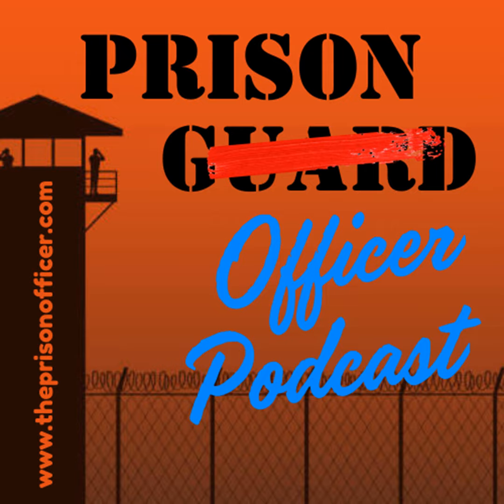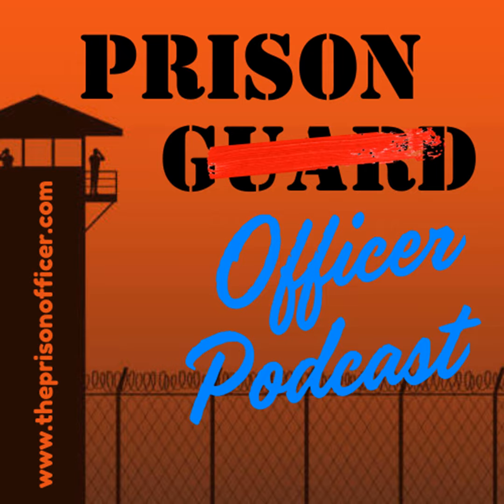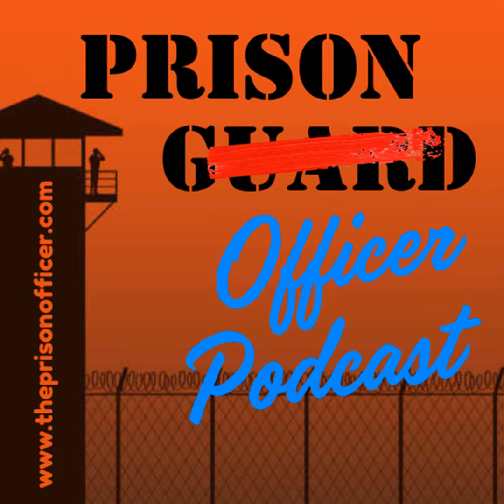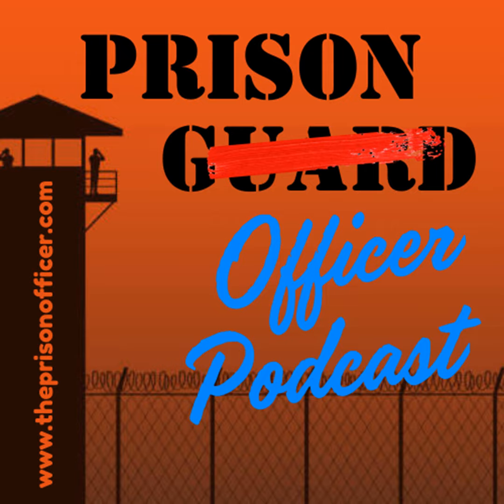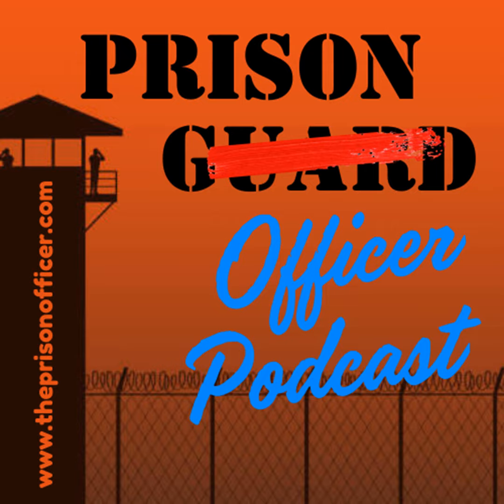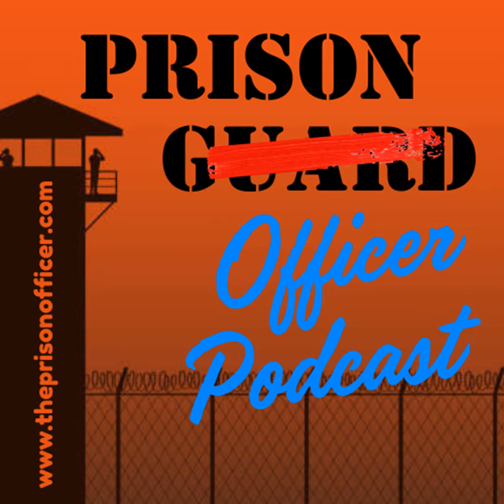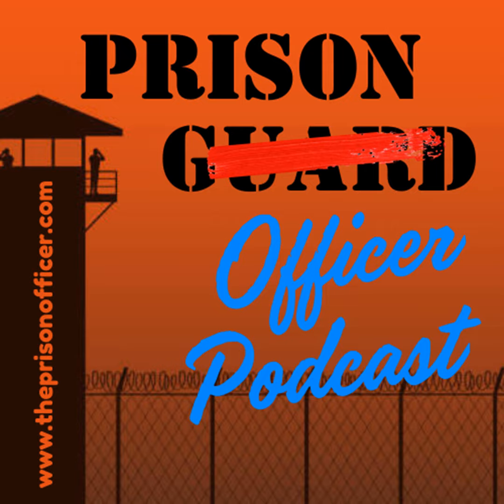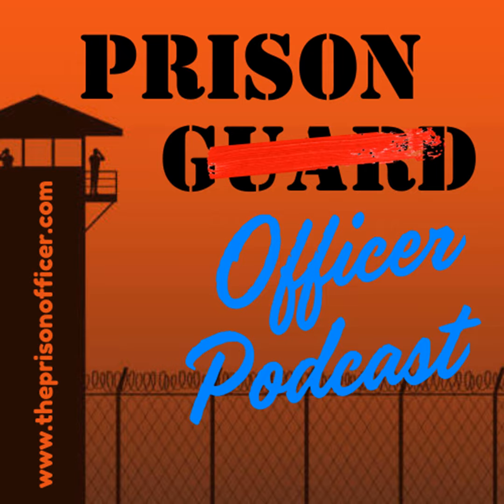60: Question and Answer Time with The Prison Officer - Michael Cantrell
In this episode, I go back through the e-mails and messages to The Prison Officer and answer those questions that I think can apply to everyone working in corrections.

I talk about lying to your bosses, the difference between working minimum and maximum security, why I come across as such a hardass and more.

Finding Your Purpose: Crafting a Personal Vision Statement to Guide Your Life and Career! by Michael Cantrell

Keys to Your New Career: Information and Guidance to Get Hired and Be Successful as a Correctional or Detention Officer by Michael Cantrell
From crowd control to cell extractions, the PepperBall system is the safe, non-lethal option.

OMNI is cutting-edge software designed to track inmates and assets within your prison or jail.

Take care of each other and Be Safe behind those walls and fences!